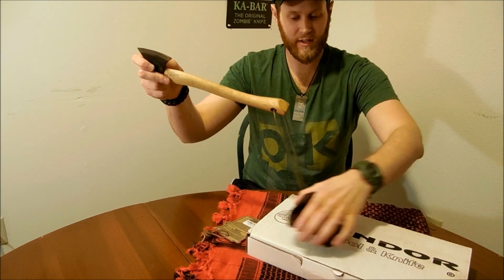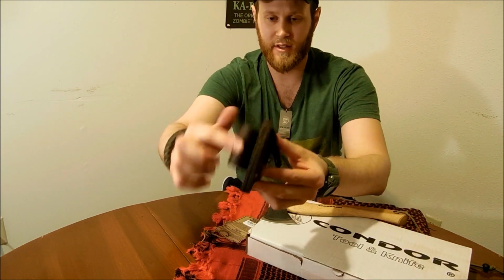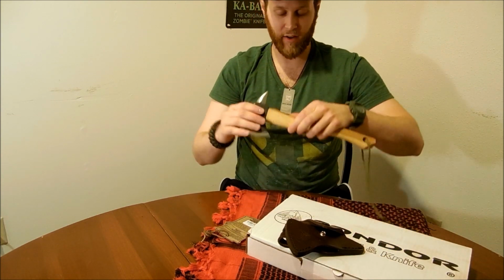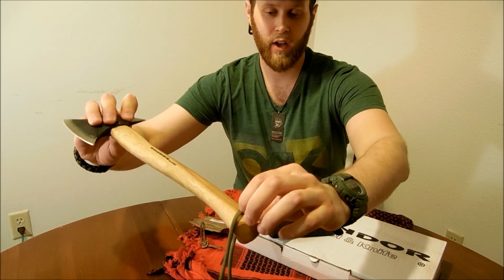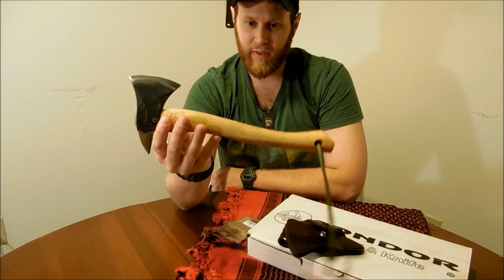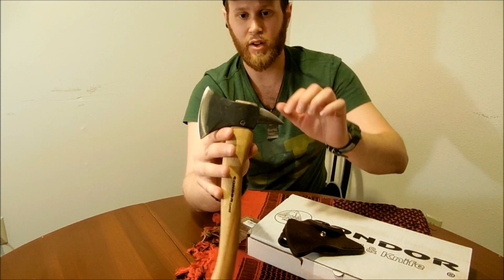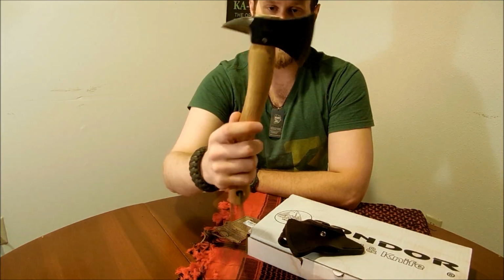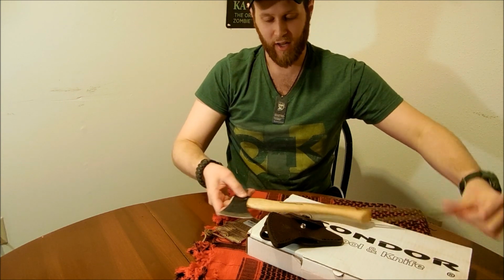Condor Baby Spike Axe REVIEW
This is quick field demonstration and my full review of the Condor Too & Knife Baby Spike Axe.